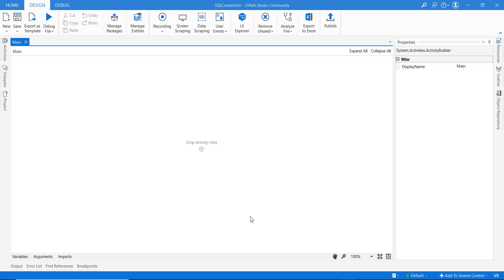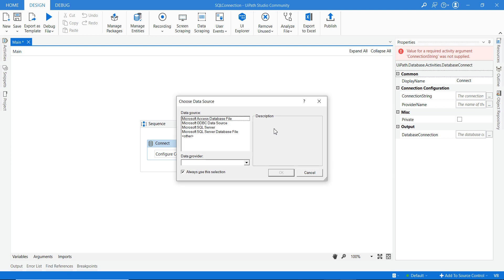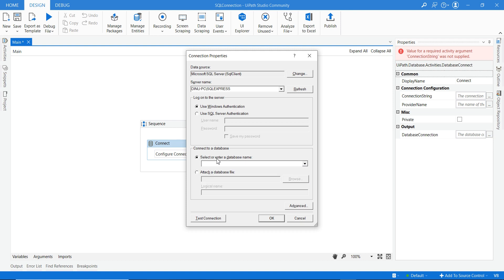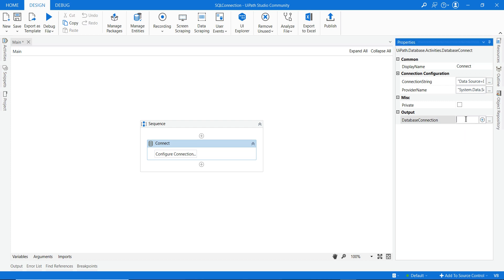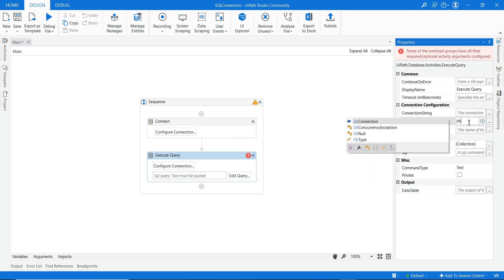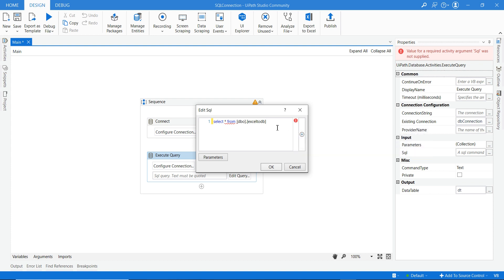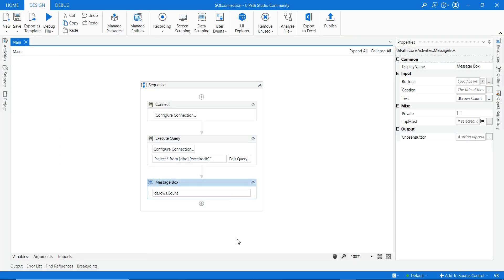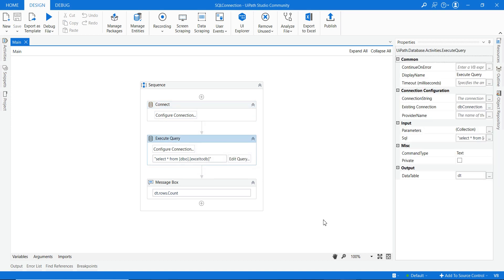SQL database connection with UiPath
How to connect SQL DB to UiPath and Database activities in Uipath